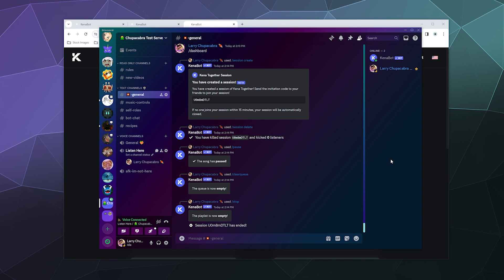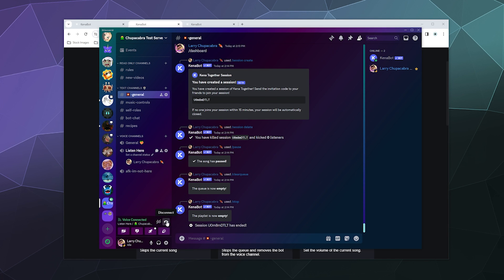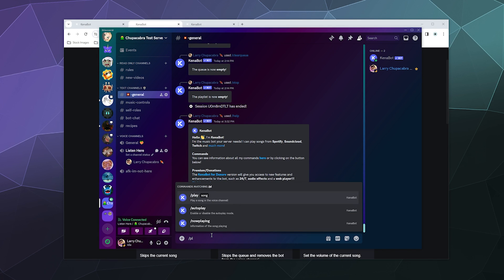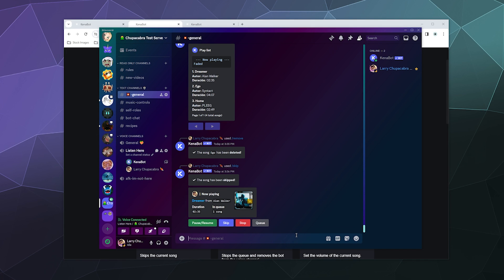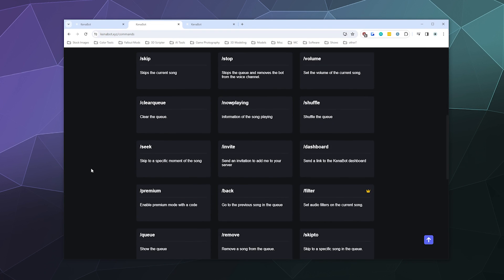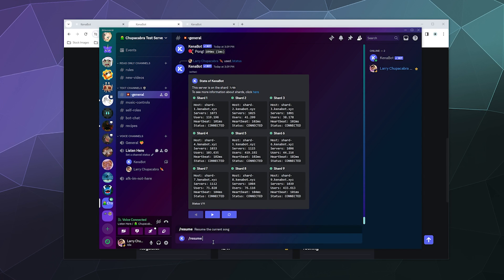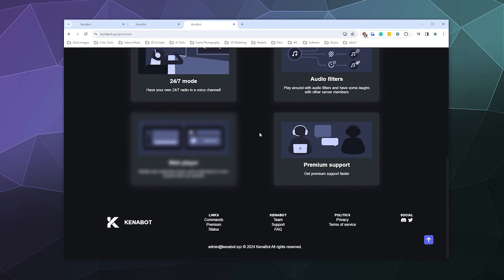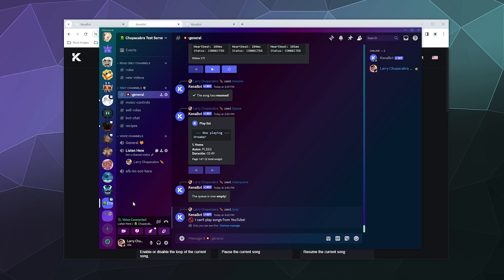How to Invite & Play Music w/ KenaBot on Discord - 2024 - Play Music, Web Player, and More!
Complete guide to inviting and using KenaBot Music Bot to play music on your Discord Server. Which allows you to play Music from sources like Spotify, Soundcloud, Apple Music and more. Just look up to bot on the app directory, or on their website, and invite to your server. Then you just need to hop into a voice chat channel and start giving it commands to play a specific song. Updated for 2024.